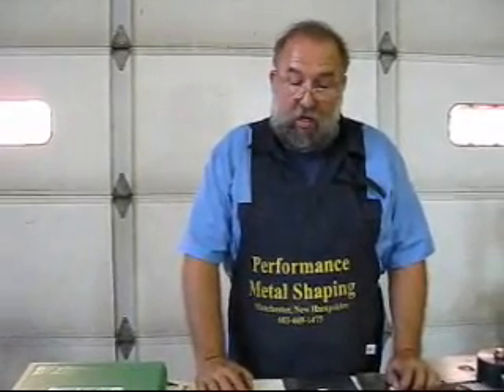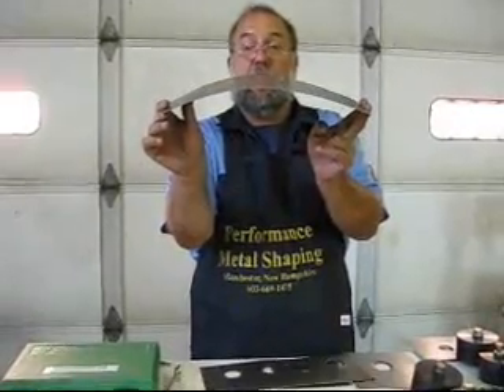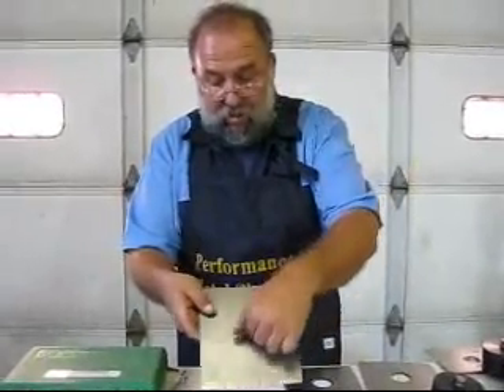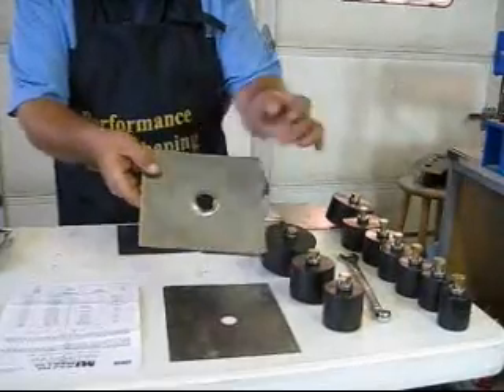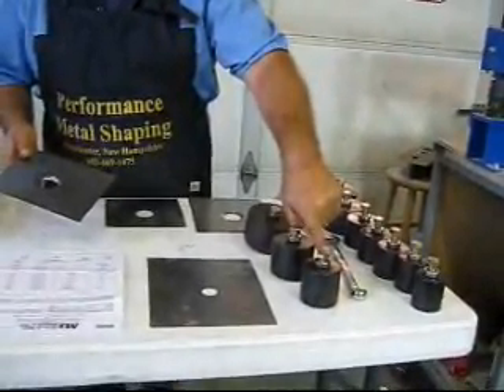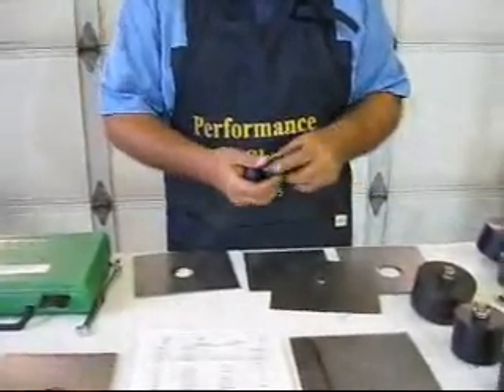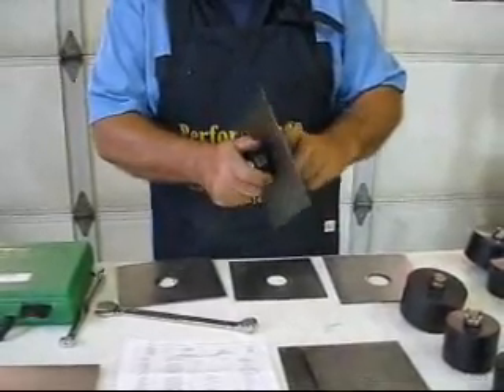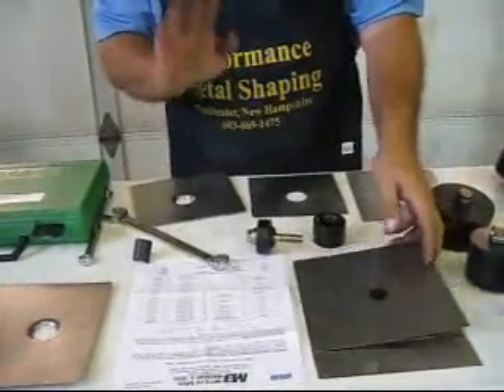September Tech Tip: Punches & Flares-Part 1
This is Part 1 of the September 2009 Issue of the Mittler Bros. Machine & Tool Monthly Newsletter Tech Tip brough to you by Norm Campeau from Performance Metal Shaping. In these two videos he will demonstrate the use of Punch and Flares, Punch and Beads, and the use of the Mittler Bros. Bench Press with these tools.